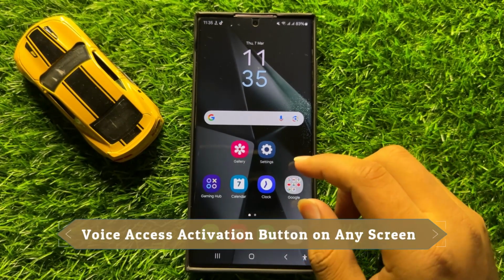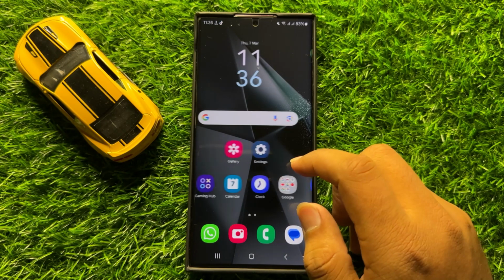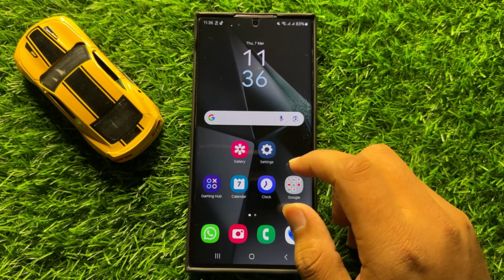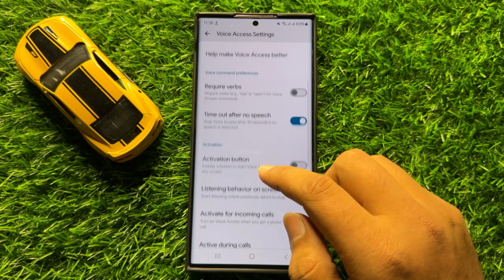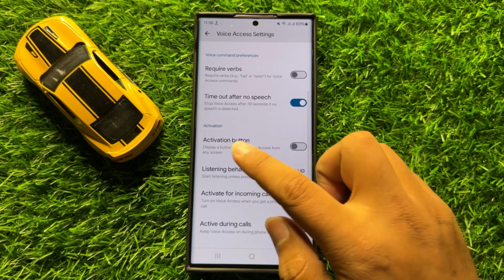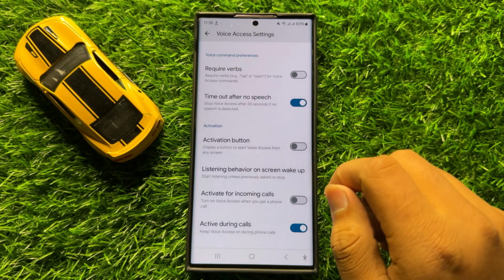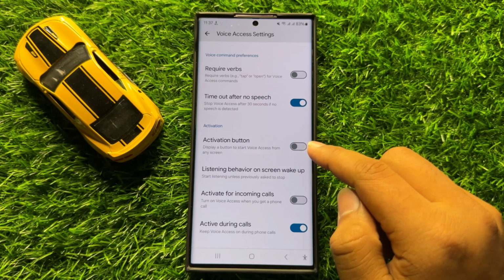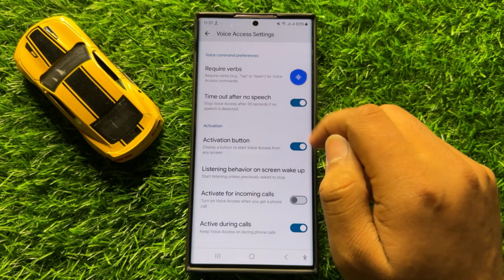How to Turn On/Off Voice Access Activation Button on Any Screen Samsung Galaxy S24 Ultra